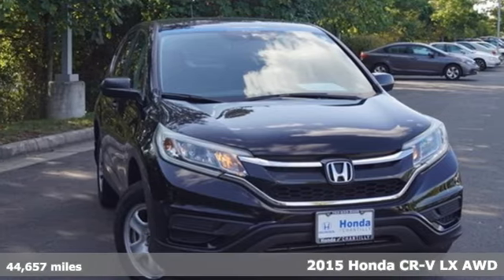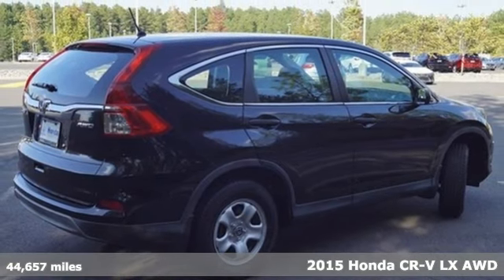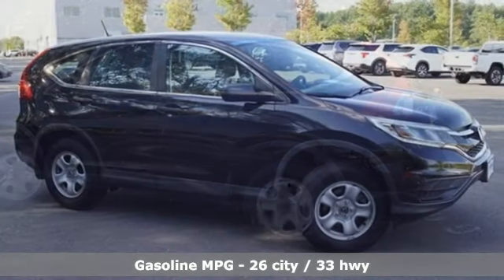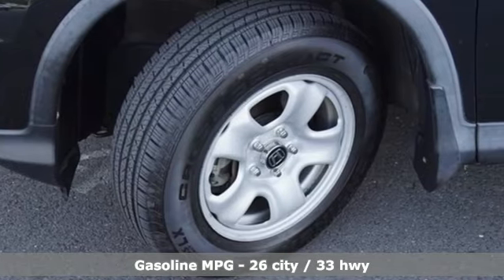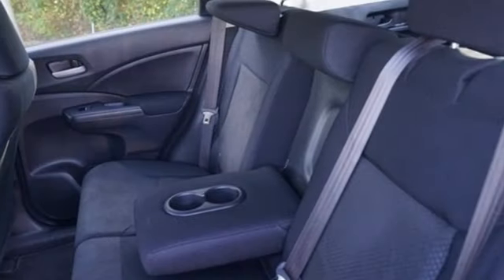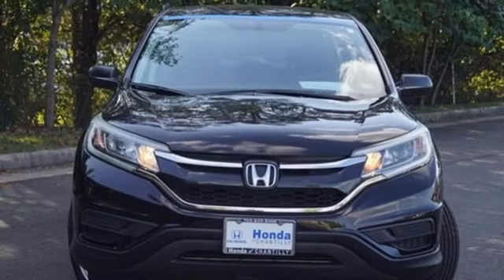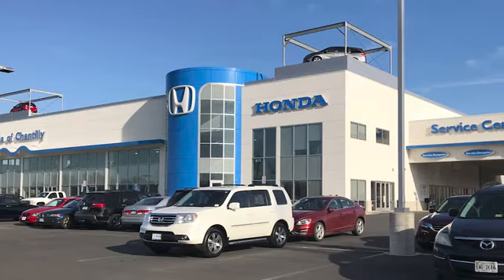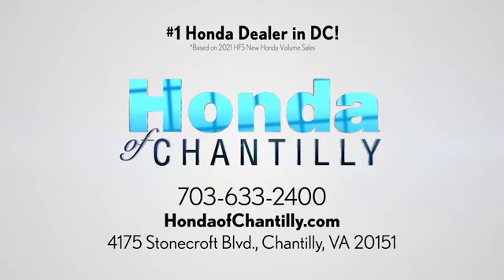Used 2015 Honda CR-V Washington DC MD Chantilly, DC HCRH404007A - SOLD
Year: 2015
Make: Honda
Model: CR-V
Trim: LX
Engine: 2.4L I4 DOHC 16V i-VTEC
Transmission: CVT
Color: Black
Interior: Black
Mileage: 44657
Stock #: HCRH404007A
VIN: 5J6RM4H37FL065544
Clean CARFAX. Crystal Black Pearl 2015 Honda CR-V LX CVT AWD 2.4L I4 DOHC 16V i-VTECbrbrOdometer is 50639 miles below market average! 26/33 City/Highway MPGbrbrbrWe make every effort to provide accurate information but please verify options and price with management before purchasing. All vehicles are subject to prior sale. All financing is subject to approved credit. Dealer installed options are additional. Stock photo colors, options and trim levels may vary. Not responsible for typographical errors. Published price subject to change without notice to correct errors and omissions or in the event of inventory fluctuations. Vehicle offers/prices & internet price quotes valid for 48 hours from initial posting date, subject to change by dealer/manufacturer without notice. Vehicles may be in transit to dealer. Vehicle photos may not match exact vehicle. Please call to confirm availability status. All prices exclude taxes, title, license, and a $989 documentation fee. Model tested with standard side airbags (SAB). Government 5-Star Safety Ratings are part of the National Highway Traffic Safety Administration (NHTSA). New Car Assessment Program **Based on model year EPA mileage ratings. Use for comparison purposes only. Your mileage will vary depending on driving conditions, how you drive and maintain your vehicle, battery pack age/condition, and other factors.

Address:
4175 Stonecroft Boulevard